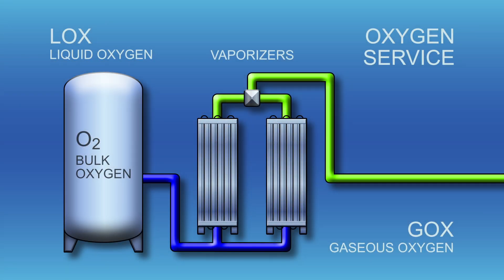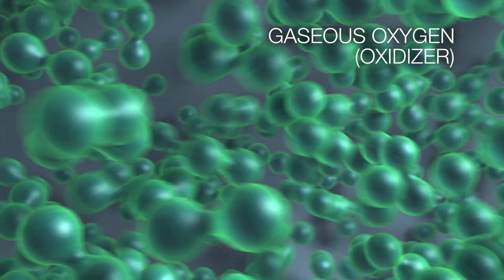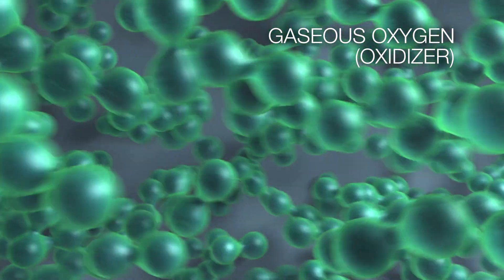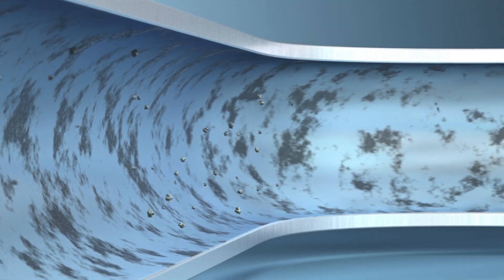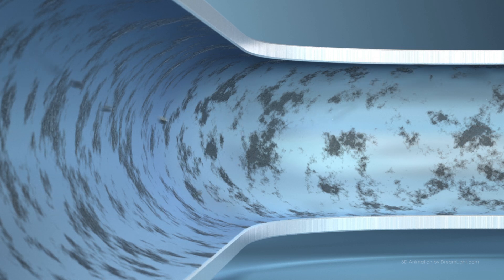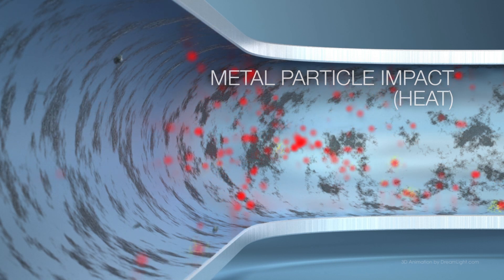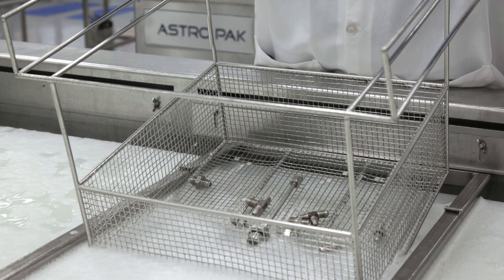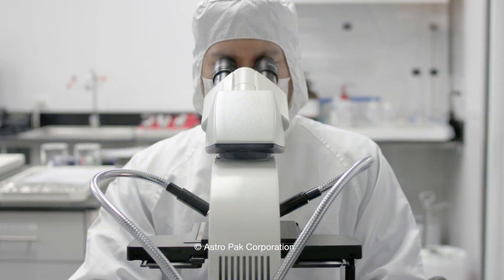Astro Pak : Cleaning for Oxygen Service - Narrated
This animation illustrates the significance of cleaning equipment and systems employed in oxygen enriched environments.

Non-volatile residues are frequently the fuel source for oxygen fires. These materials can be liquid or solid and most often have a high carbon content. In some cases, even metal particulates or other sources lacking carbon can serve as the initial fuel for a fire under specific conditions. It doesn’t take much non-volatile residue to ignite, leading to a larger conflagration. A contamination level of 6.0 mg per square foot (0.1 square meter) can be enough in the right circumstances.

There is no one cause for oxygen fires that stands out from others and fuel in the form of contamination won’t ignite without something acting upon it. While a spark from damaged wiring is the likely culprit in the Apollo 1 tragedy, the normal function of a system can also lead to a fire. When gas is compressed, it generates heat. If that heat is not dispersed fast enough, it can spike, causing any present non-volatile residue to ignite in a process called adiabatic compression. Similarly, suppose a pipe system has a sharp bend, and a loose piece of contamination strikes the surface with enough kinetic energy. In that case, it too can create enough heat to cause ignition in a pure oxygen environment.

Regardless of the cause for ignition, the elevated level of oxygen can turn an otherwise small flame into an intense inferno in no time. At extreme temperatures, just about anything can become a fuel source. The non-volatile residue serves as the kindling, generating enough heat to ignite nearby rubber gaskets, for example. If a fire gets hot enough and the velocity of the oxygen flow is high, even stainless steel can burn.